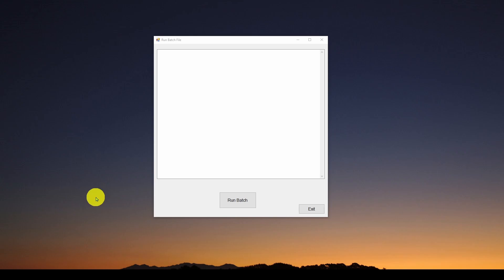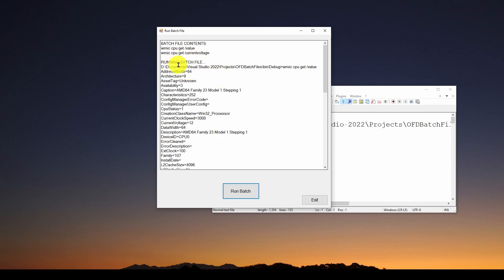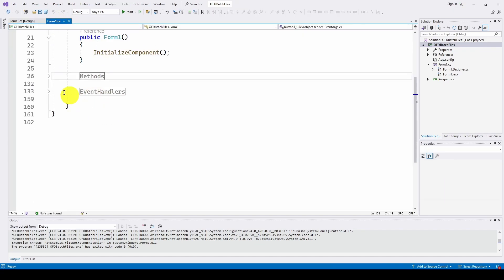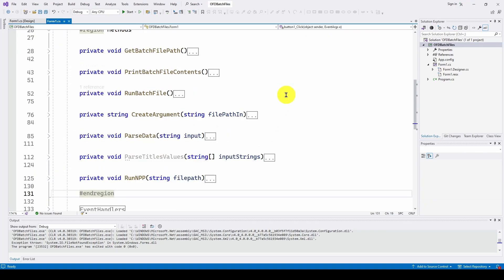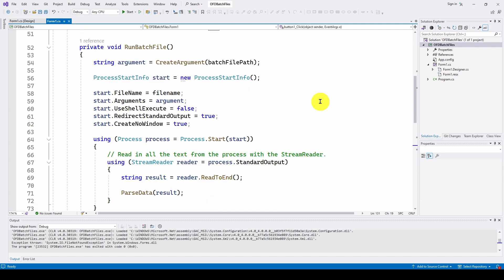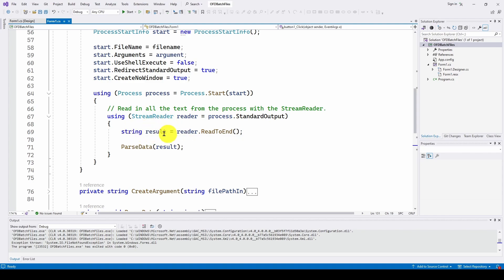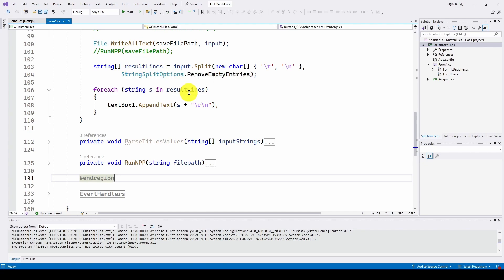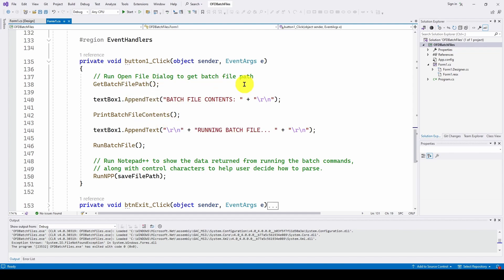C# Visual Studio How to Run Scripts and Batch Files Part 2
A simple tutorial showing you what Windows batch files and script files are, how to create them, and how to create a C# Visual Studio application to run them